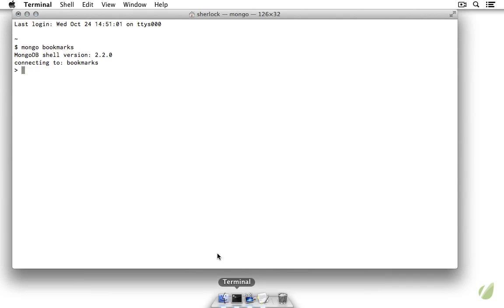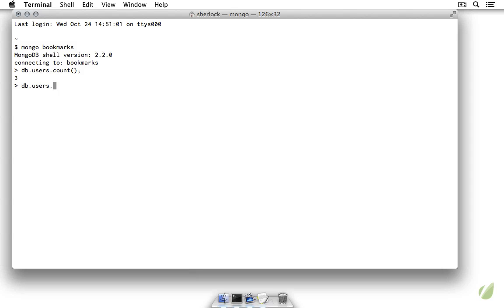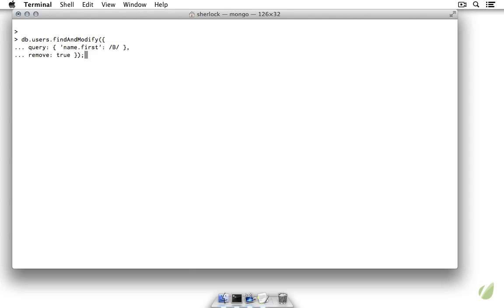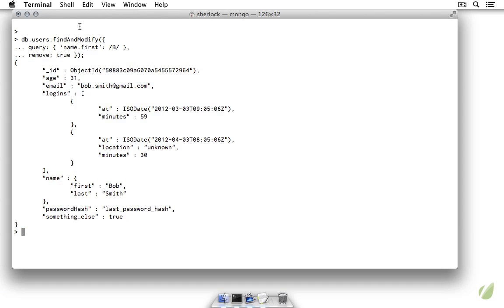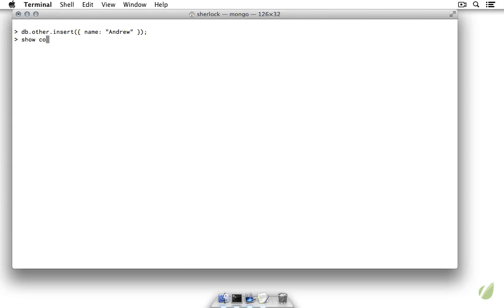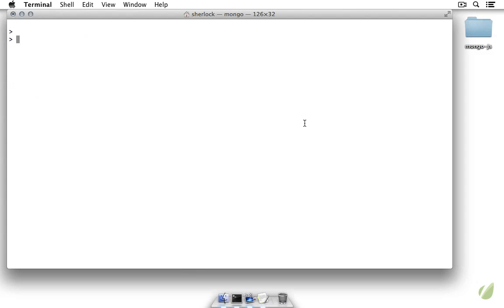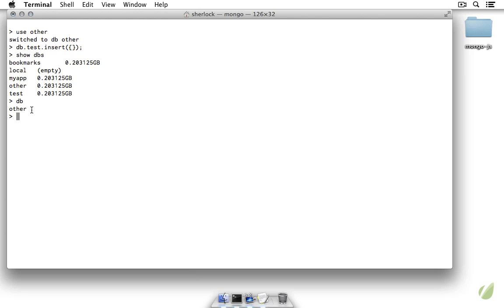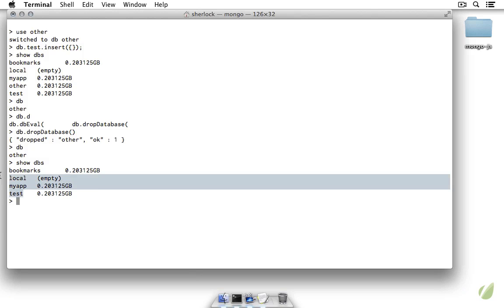Learning MongoDB part15 deleting